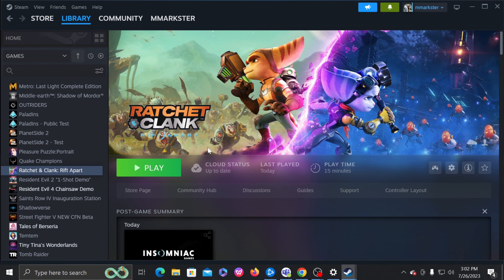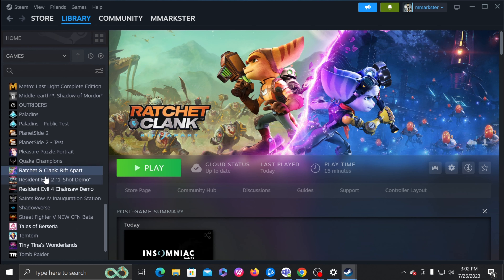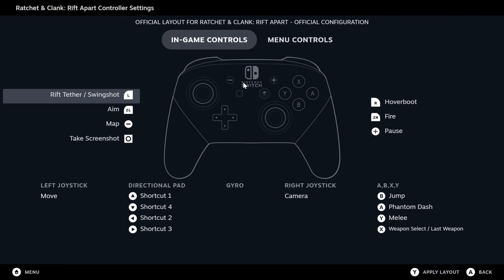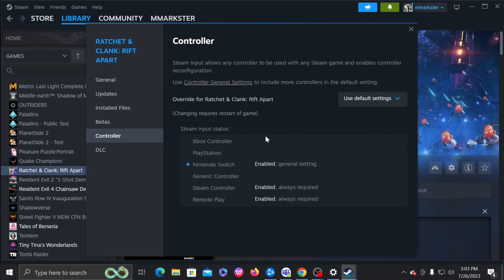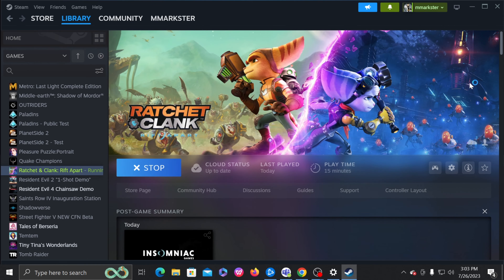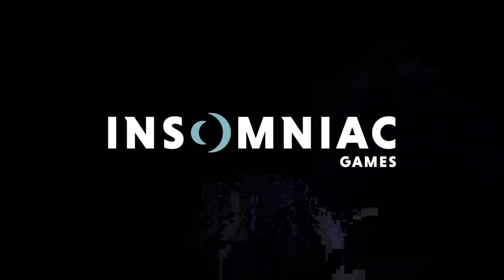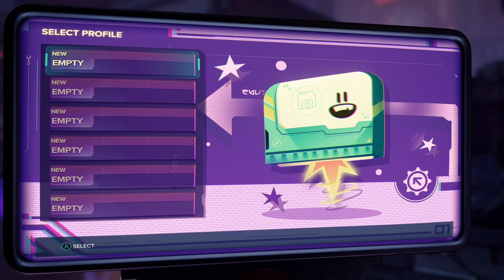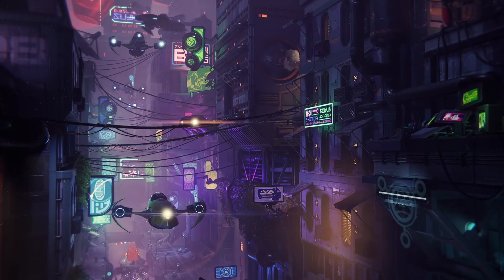How to use Nintendo Switch Pro Controller with Ratchet and Clank Rift Apart PC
This took me way too long to figure out.
Right click rift apart, controller layout